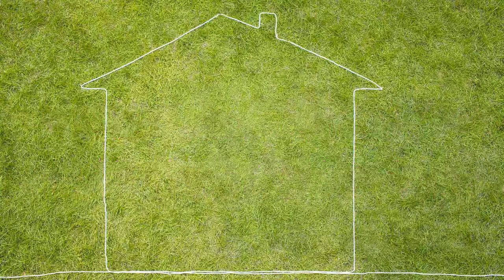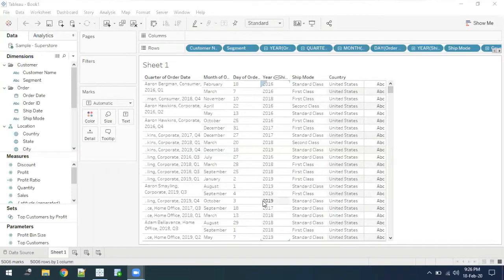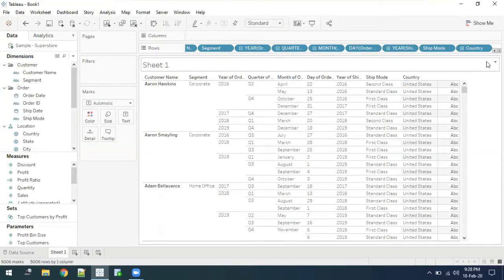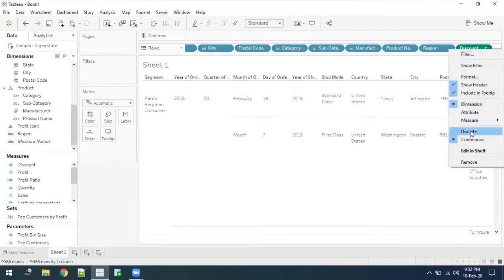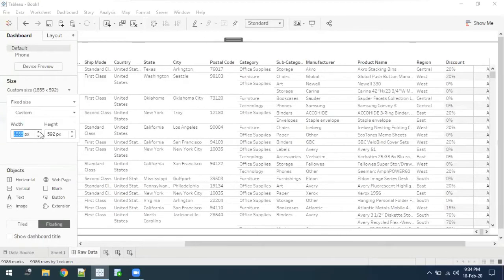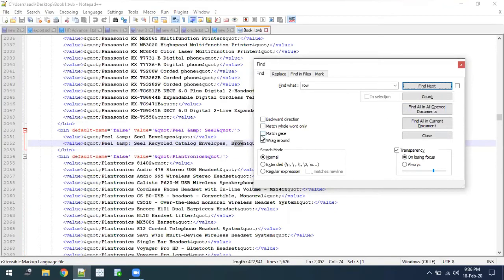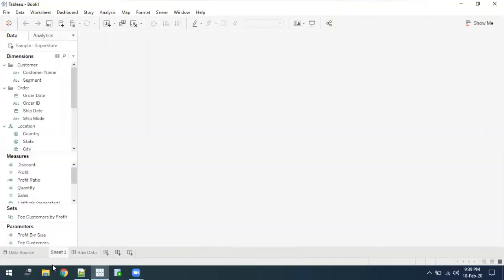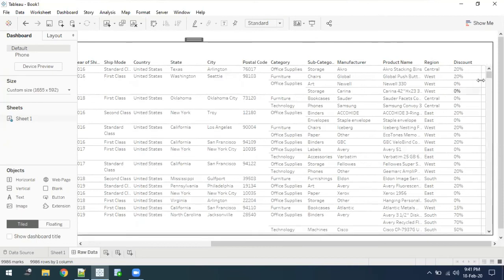Create tabular data for more than 50 columns in Tableau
This video shows how we can create raw data or Rectangular table format data in tableau for more than 50 Columns. Tableau 19 had limitation to show maximum 16 columns and Tableau 2020 onwards it has limited to show at most 50 columns. However, if you want to have more than 50 columns you can use this simple trick.

Steps:-
a. Open the workbook in notepad.
b. Do cntrl+F and search for attribute setting. It looks Like:-

          style-rule element='table'
            format attr='row-levels' value='16'
            format attr='row-horiz-levels' value='16'
            format attr='col-levels' value='16'

c. Change the column level from 16 to desired no and save the file.
d. Now again open the work book in tableau and you will notice the size is increased.